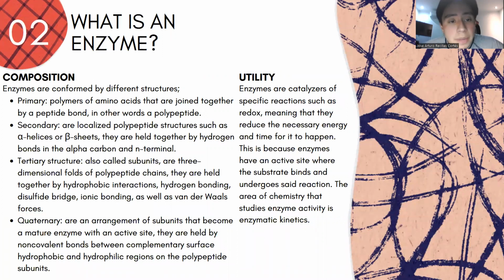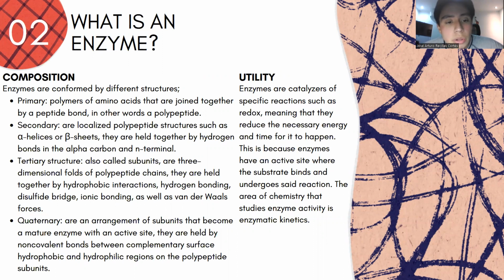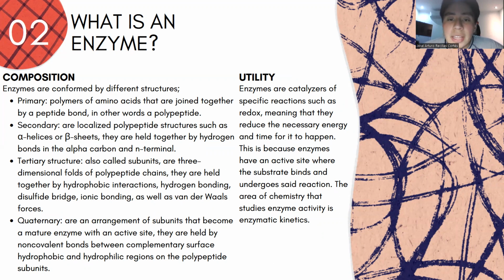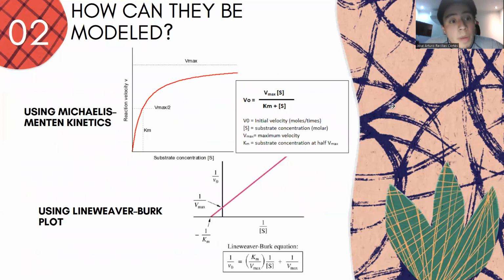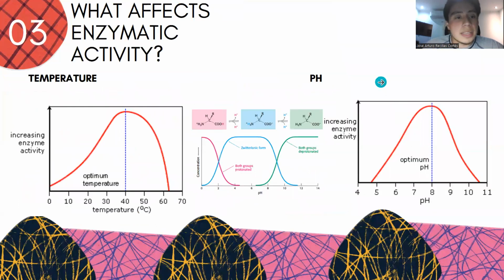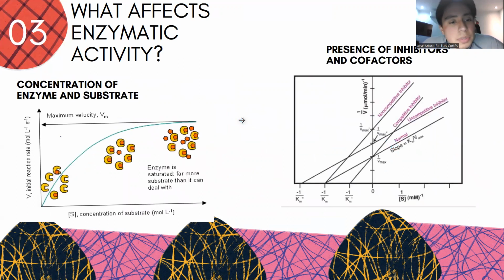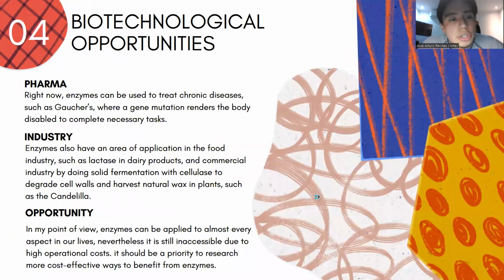Pitch of case study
Analysis and Study of Biosystems BT2019.102
4th Semester IBT